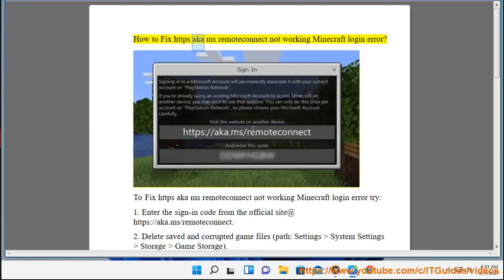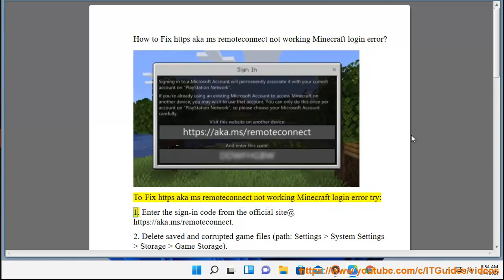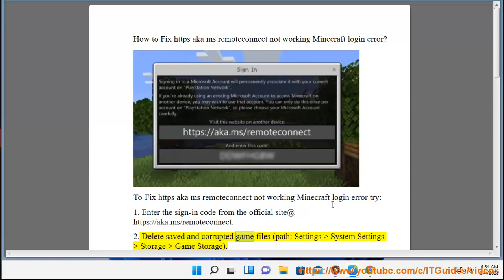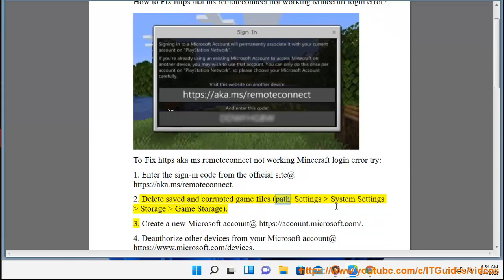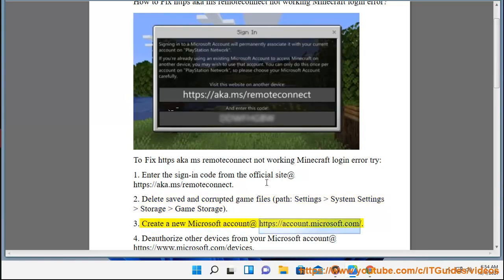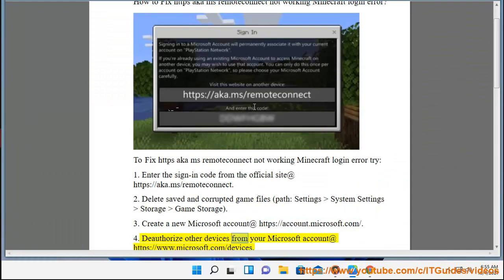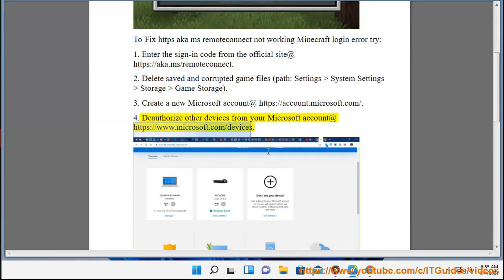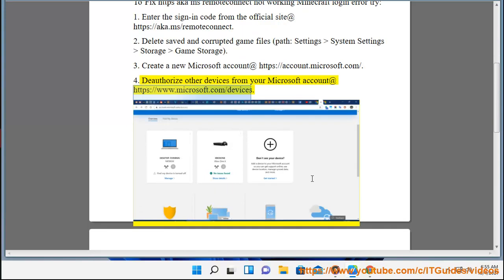Fix https/ms remoteconnect error when logging into Minecraft login on Windows 11/10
Here's how to Fix https/ms remoteconnect error when logging into Minecraft login on Windows 11/10.